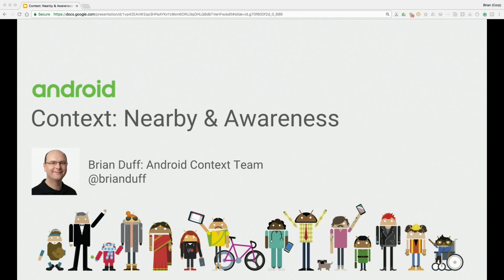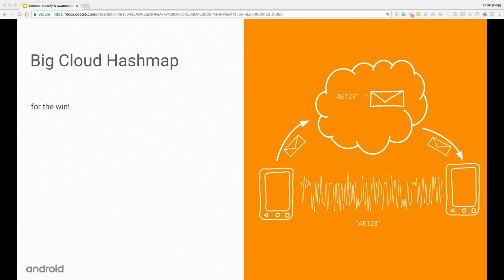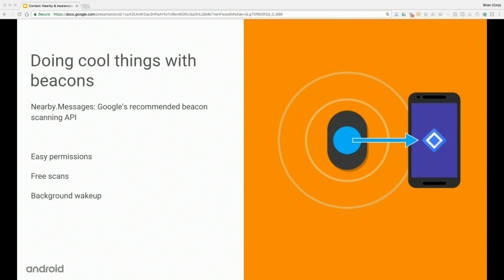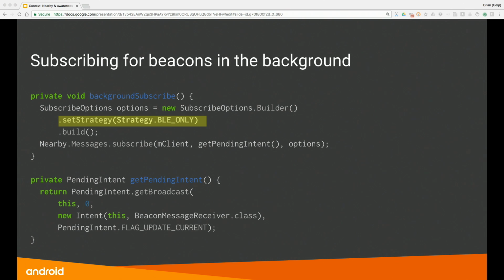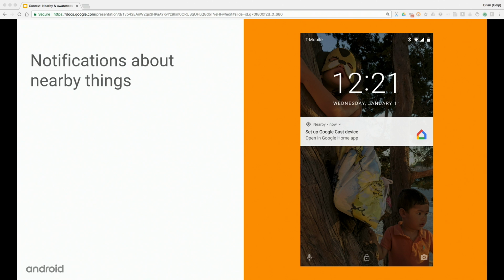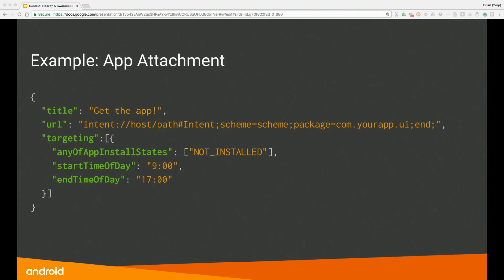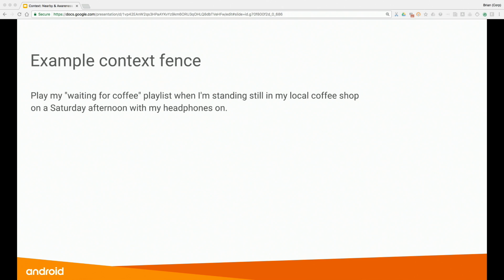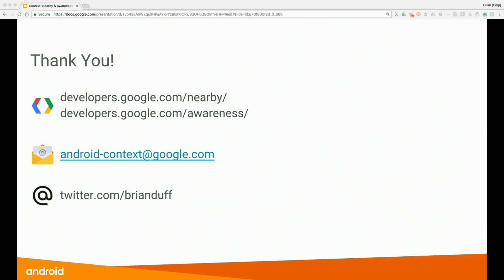Brian Duff - Contextualize Apps with Nearby + Awareness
Nearby is a proximity API, allowing your apps to detect and communicate with other devices around them. This talk will describe how the Nearby API can be used in your app to detect other devices and communicate with them. It’ll provide an introduction to the Nearby APIs, and give an insight into best practices for adding proximity features to your app. The target audience are app developers who want to explore how communication with nearby devices can provide magical user experiences in their apps.